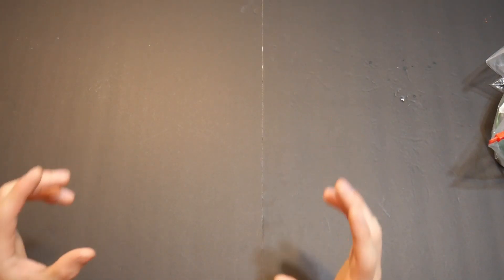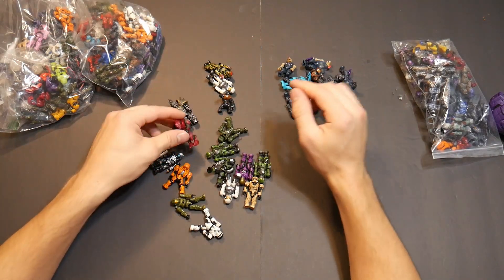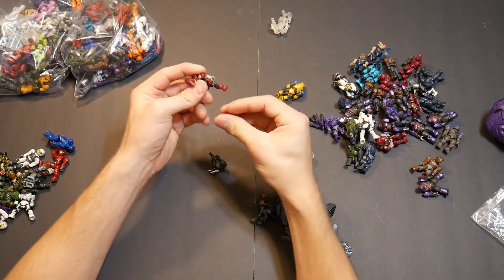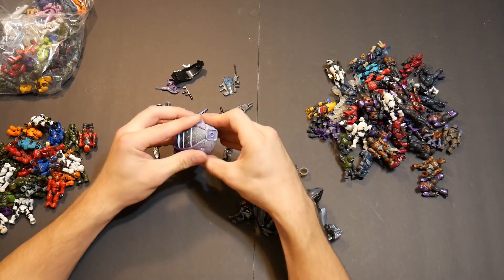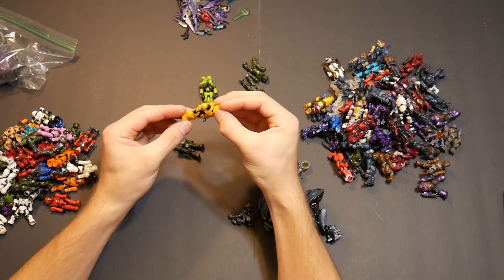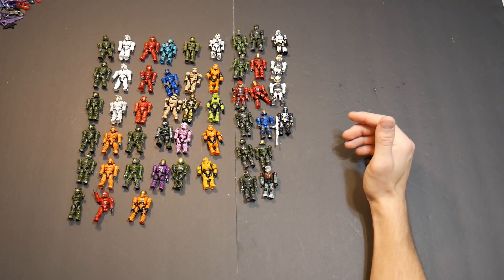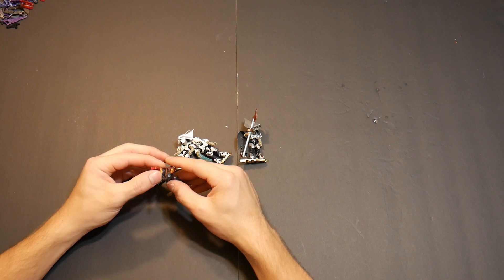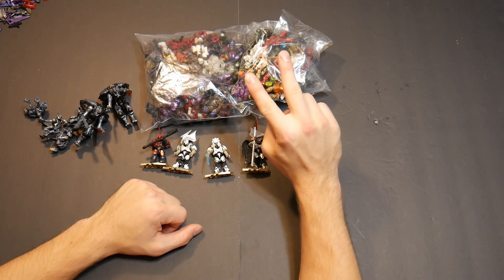Huge Halo Mega Blocks Ebay Haul